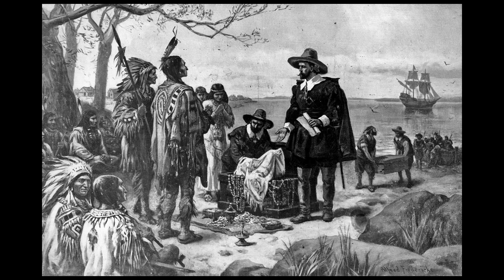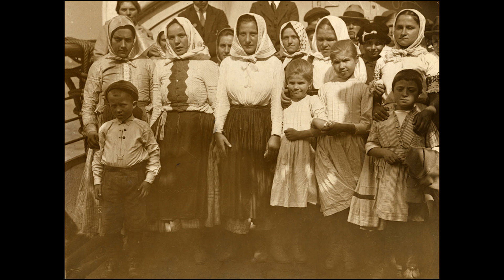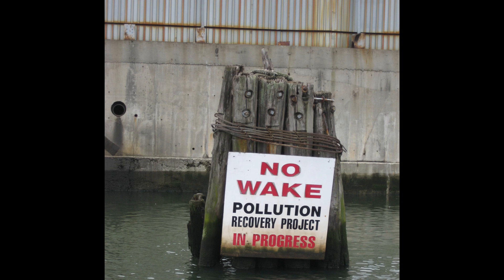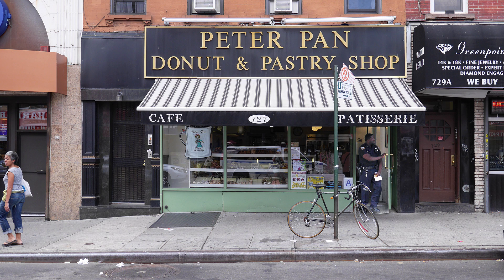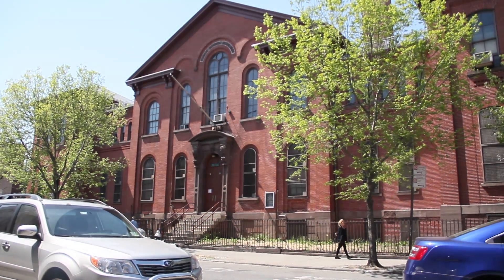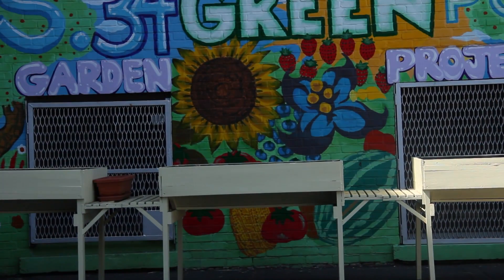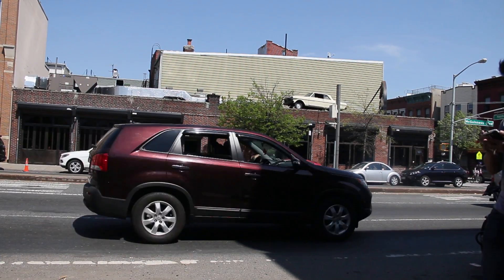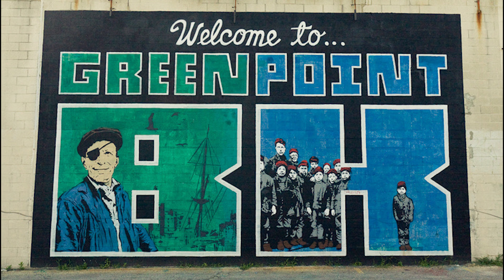Greenpoint Documentary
The third installment of this four part series. This is the story about Greenpoint and how it went from being a polish community to a hipster paradise!